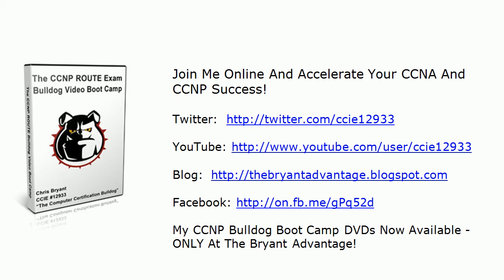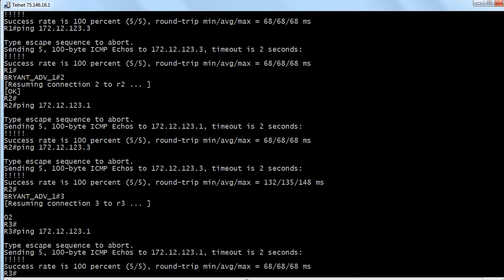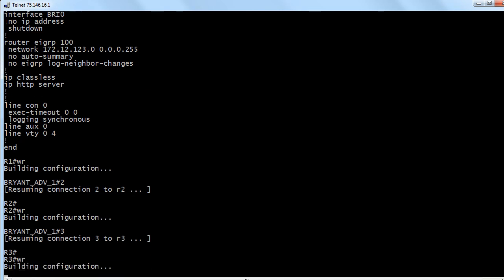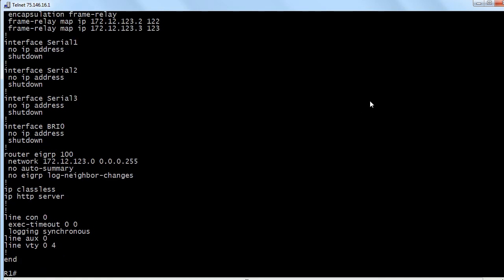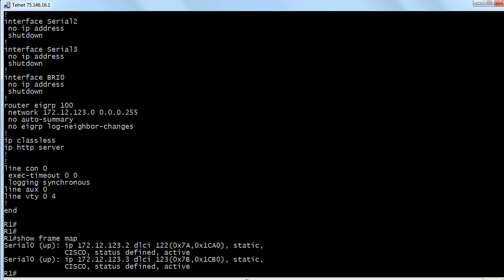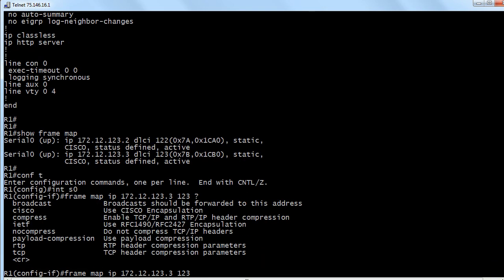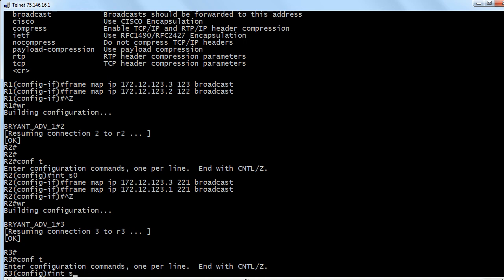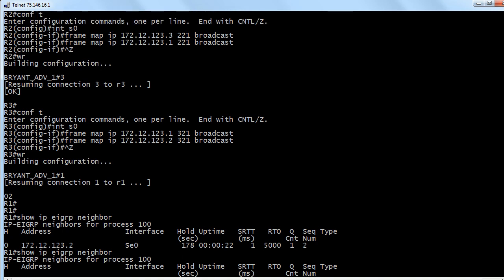CCNA And CCNP TShoot Video Boot Camp: Mysterious Pings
In this combination CCNA and CCNP training video, we'll t-shoot an EIGRP configuration on live Cisco routers -- and maybe some L2 configs, too!

And join me at TBA, where you can get your CCNA for $1 a day in my On-Demand CCNA Boot Camp, and over 400 free tutorials await you!

Chris Bryant
CCIE #12933